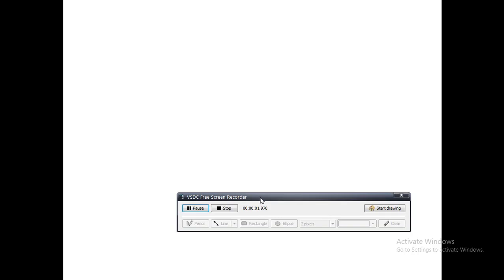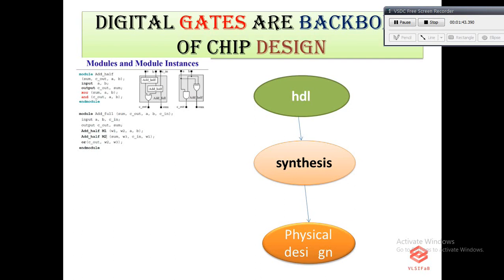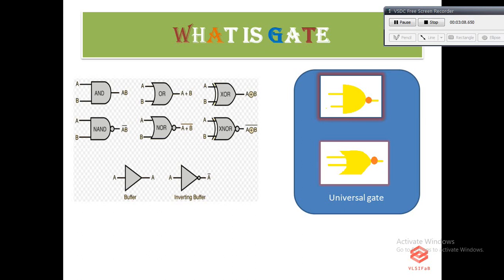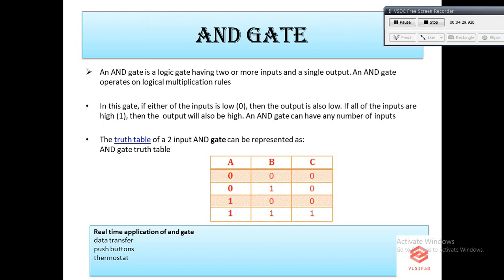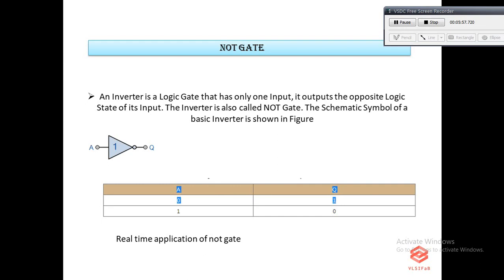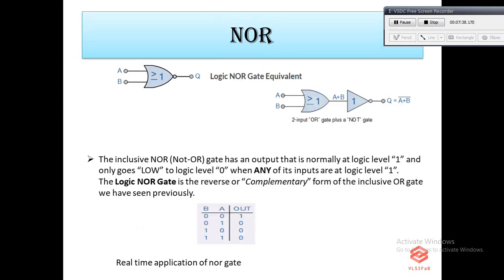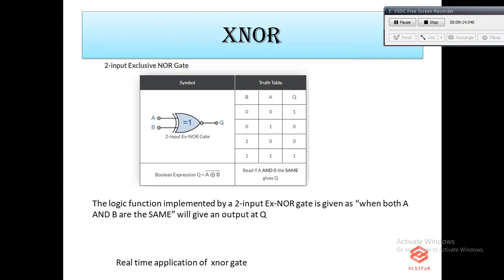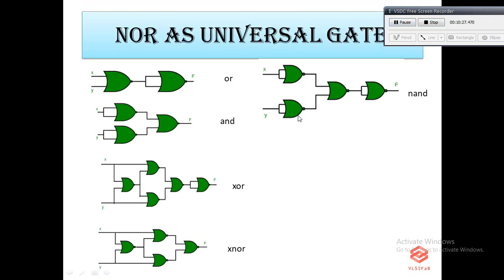Logic Gates backbone of digial circuit | vlsi design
The building blocks of a digital circuit are logic gates, which execute numerous logical operations that are required by any digital circuit. These can take two or more inputs but only produce one output.